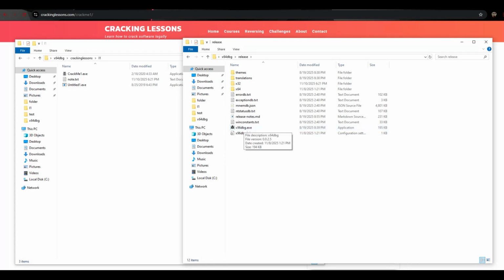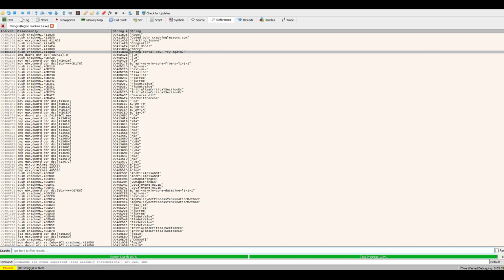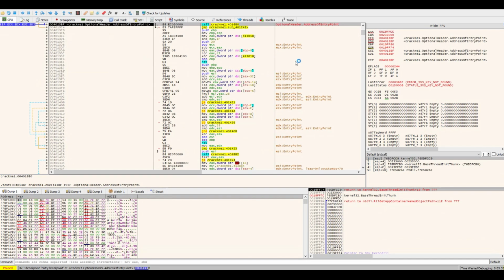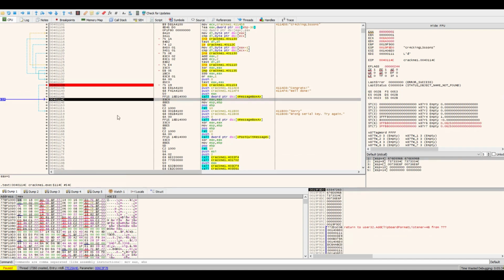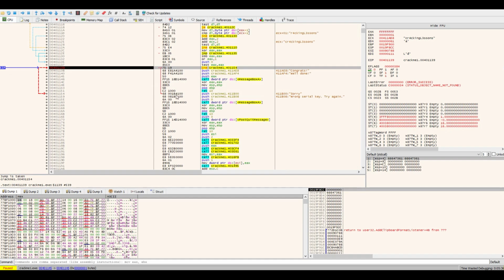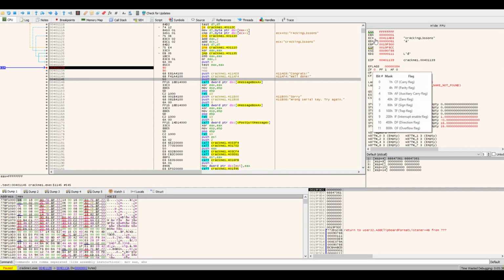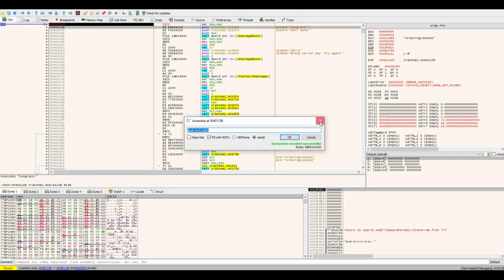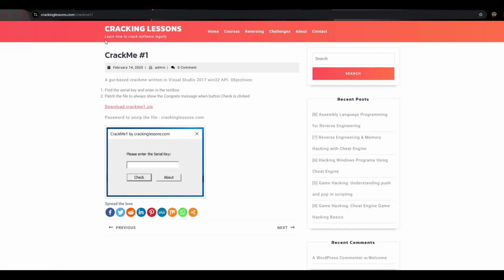x64dbg cracking lesson 1